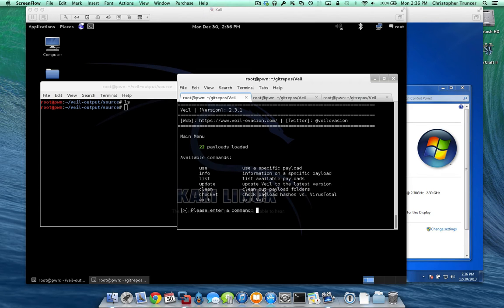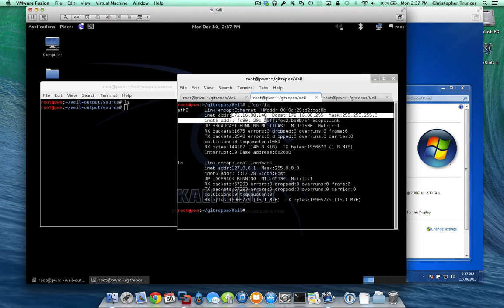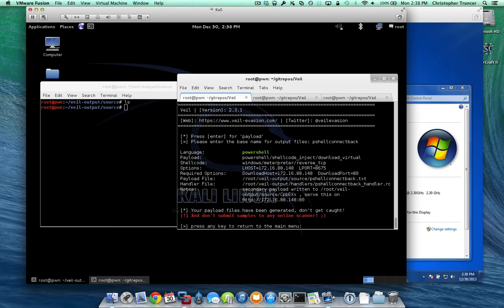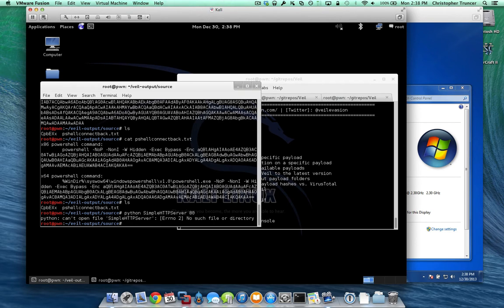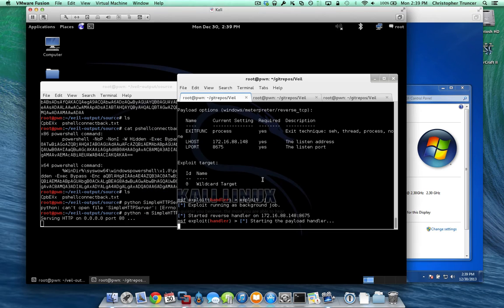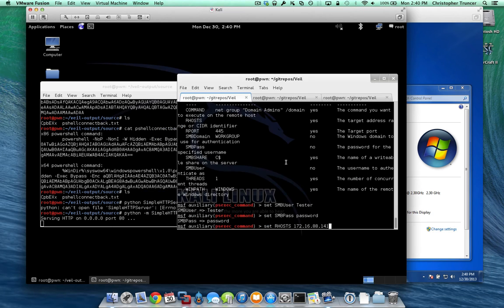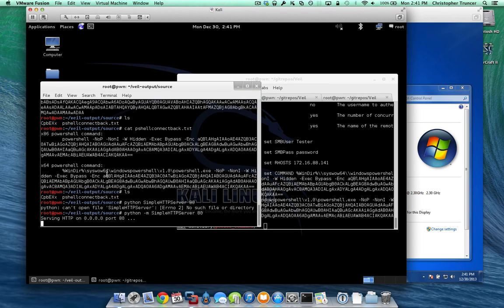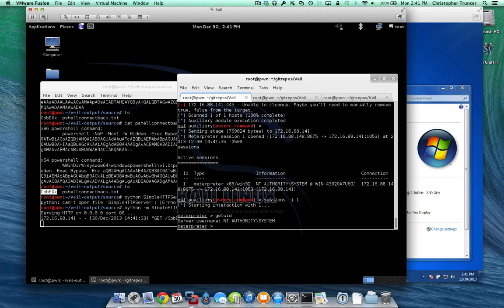Veil - Powershell Download_Virtual Payload Tutorial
This video shows how the powershell download_virtual payload works.